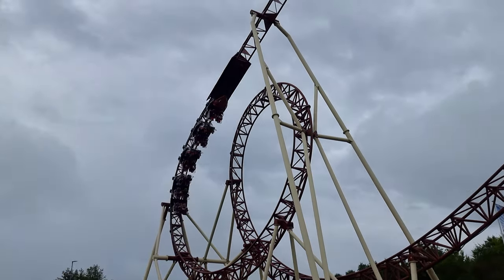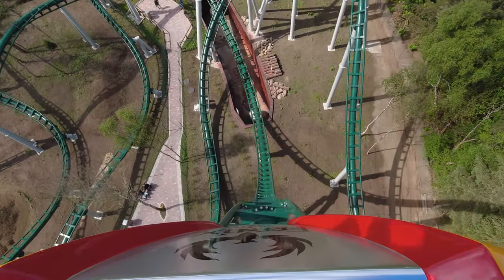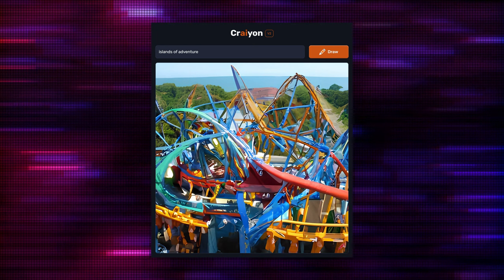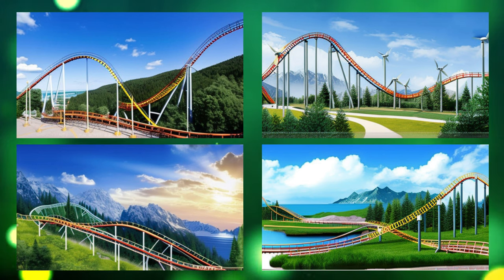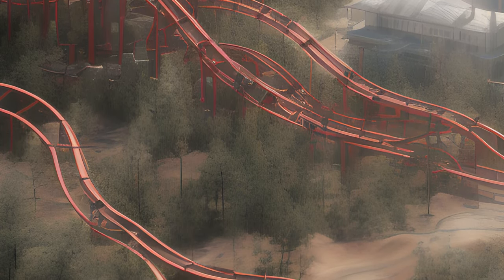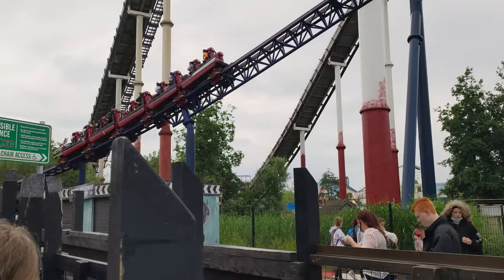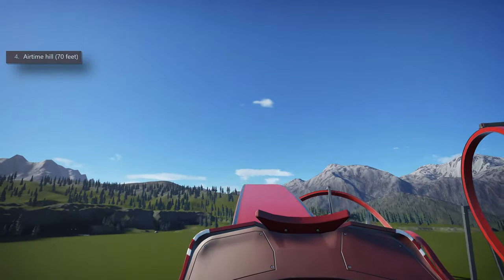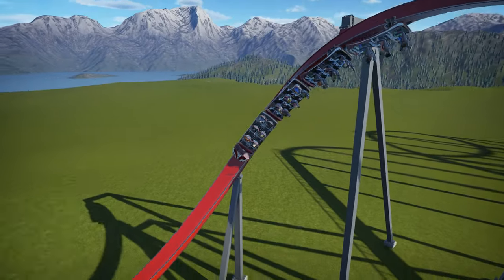AI Builds a Roller Coaster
What happens when you let an AI create a roller coaster? Find out in this incredible video where we put artificial intelligence to the test. Join us as we challenge an AI to design a roller coaster that is both thrilling and safe. From loops to drops, and everything in between, watch as the machine learning algorithm creates a roller coaster that pushes the boundaries of what's possible.

Follow along as we explore the design process and see how the AI makes decisions based on mathematical algorithms and data analysis. Witness the birth of a new kind of roller coaster, one that is designed entirely by machine and that promises to take you on a wild ride.

See for yourself how AI is changing the world of amusement parks and ride design. Get ready to experience a roller coaster that has been created by the machines of tomorrow!

--- In case you didn't guess, that description was also written by AI, but this is me writing now... or is it? The thumbnail picture was created by Midjourney if you're wondering, and i'm a little concerned how evil it looks.